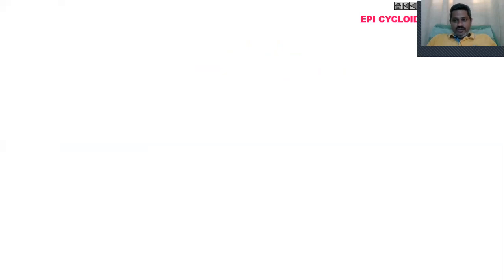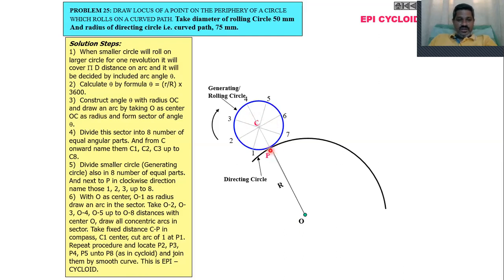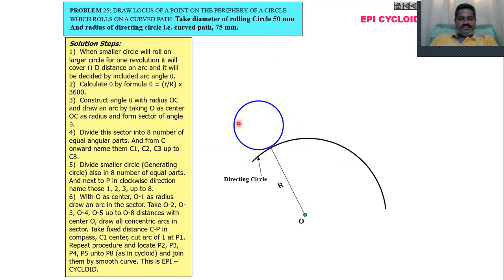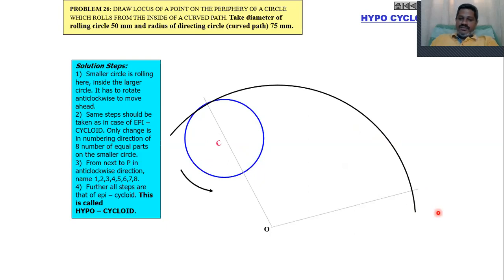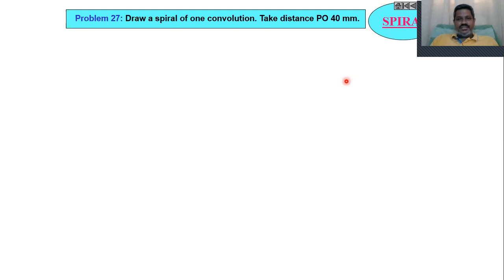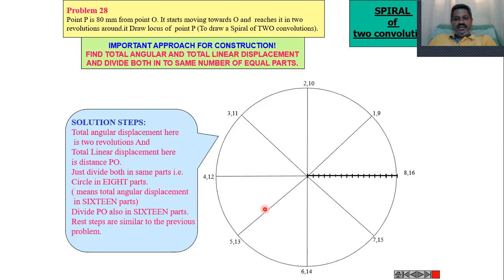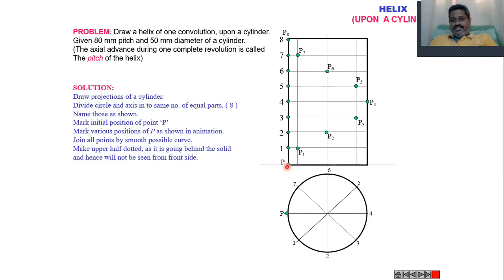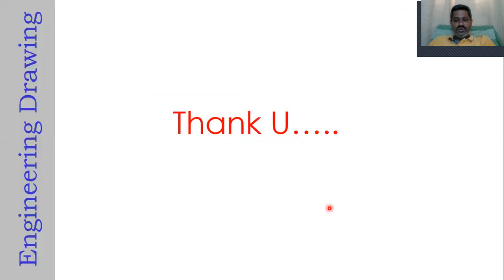Lecture 5 : Construction of Epi-Cycloid, Hypo-Cycloid, Spiral and Helix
Construction of Epi-Cycloid, Hypo-Cycloid, Spiral and Helix